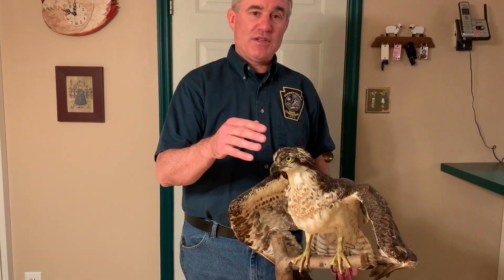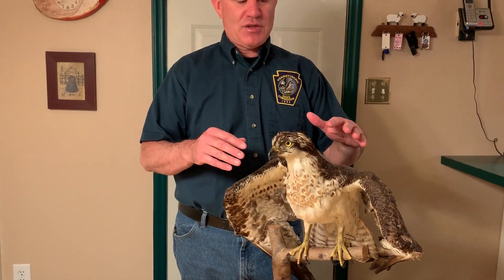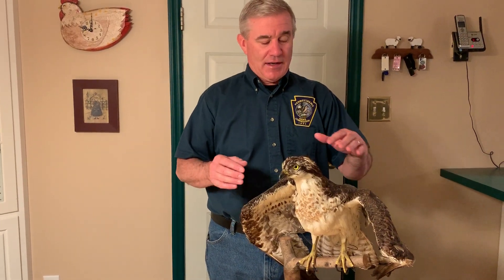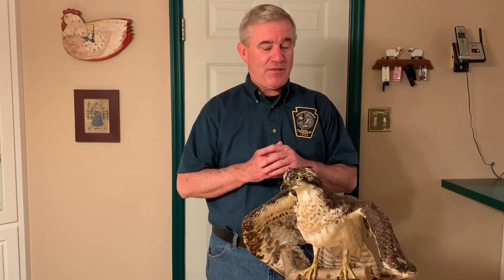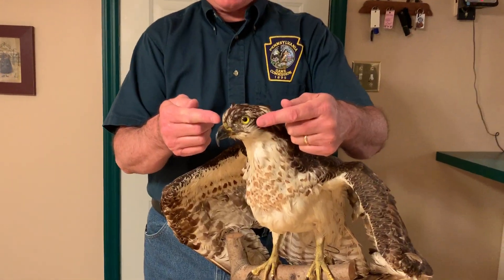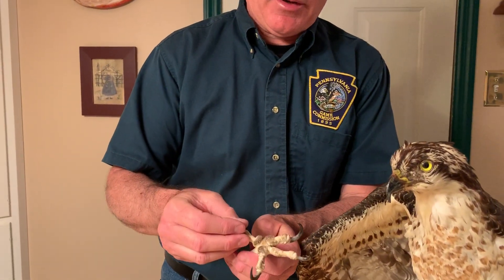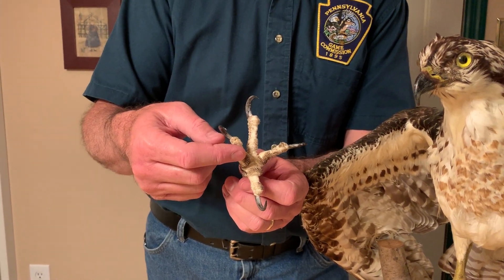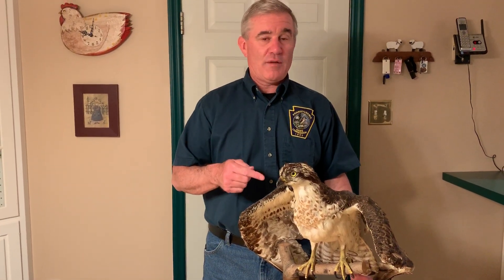Osprey 101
Pennsylvania Game Commission deputy game warden and educator Dan Lynch shares a short lesson about ospreys.